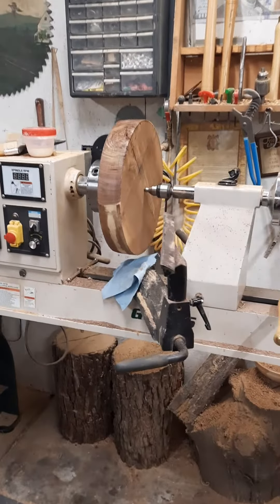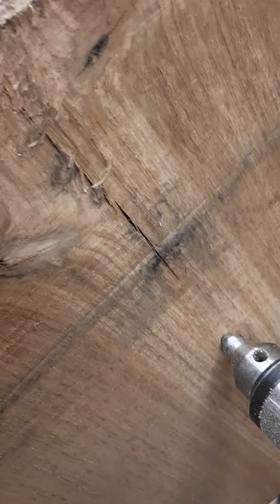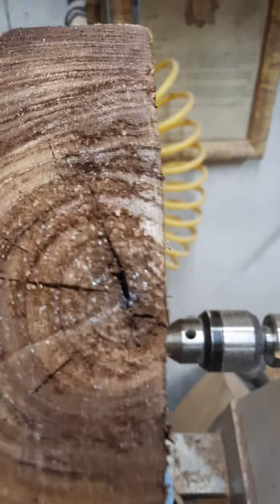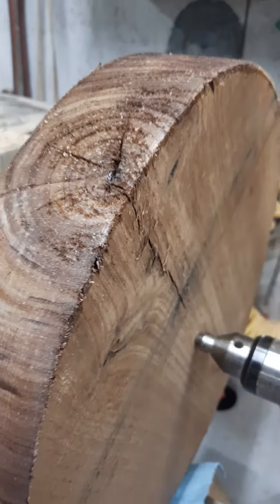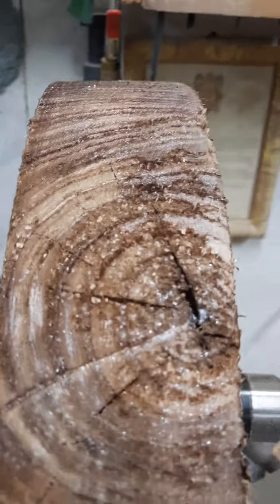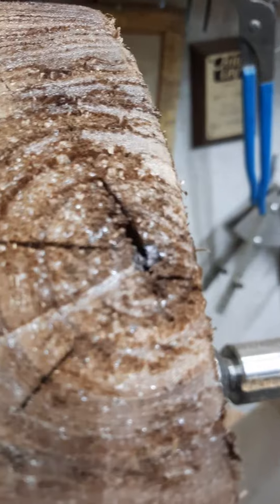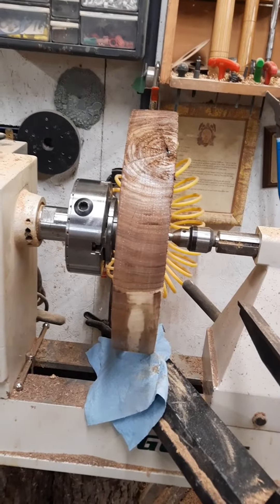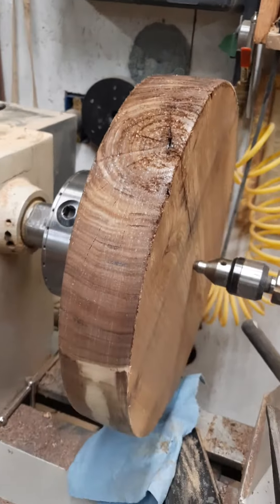Black Walnut Platter Video Two...update